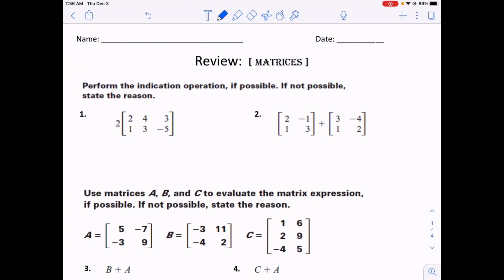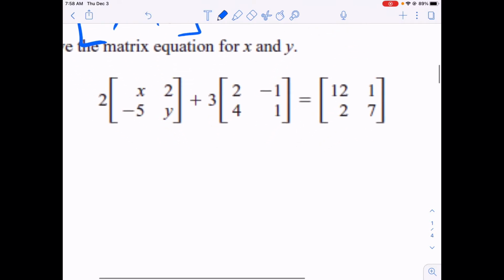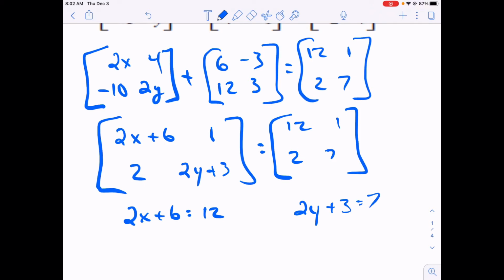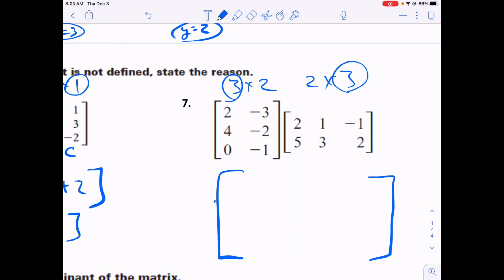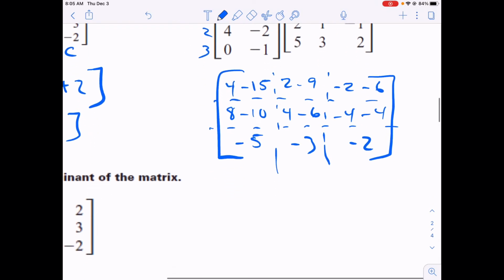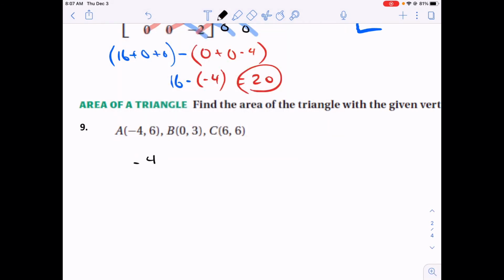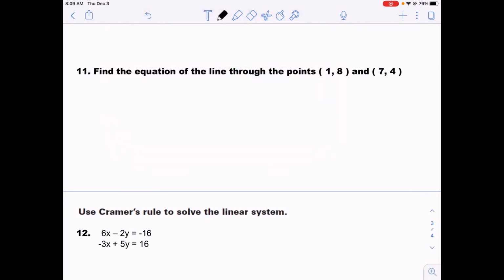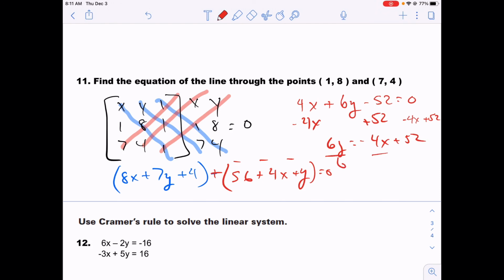Matrix Rev 1